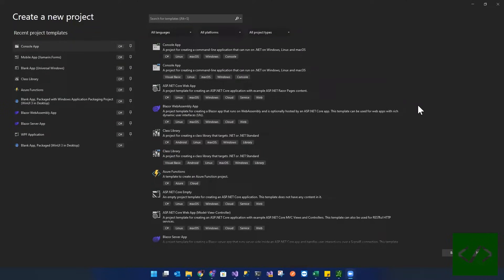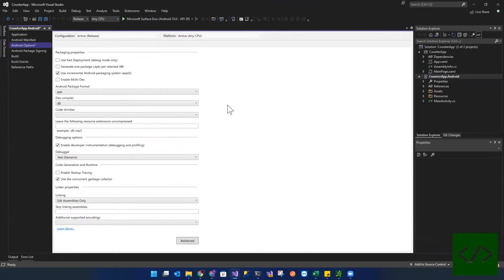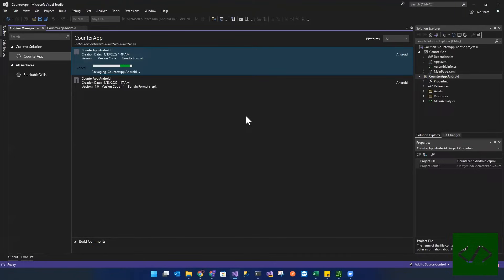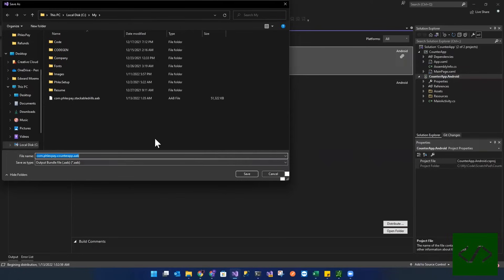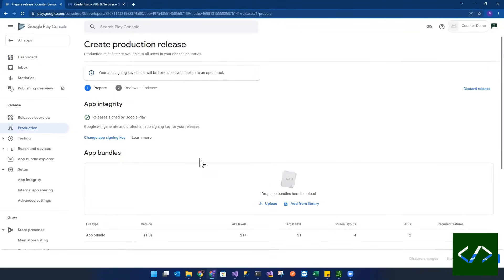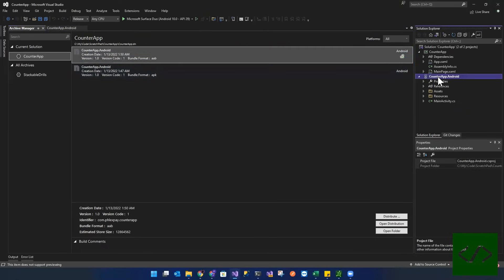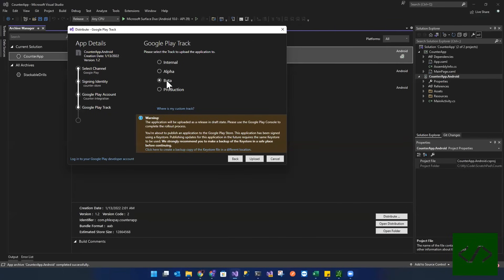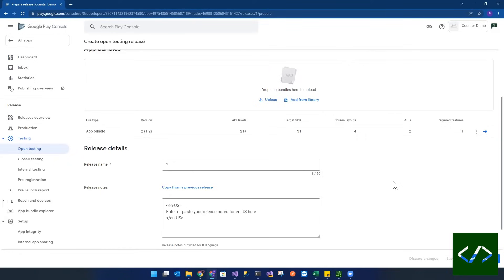Episode 16 - Deploy Xamarin Android App to Google Play Store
Learn how to publish an Xamarin Forms app to the Google Play store with this step-by-step demo.